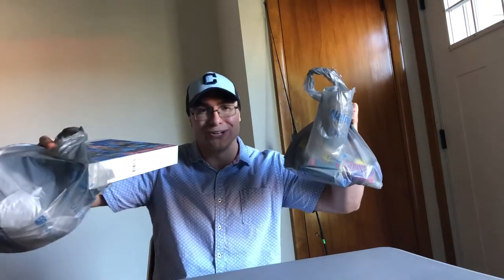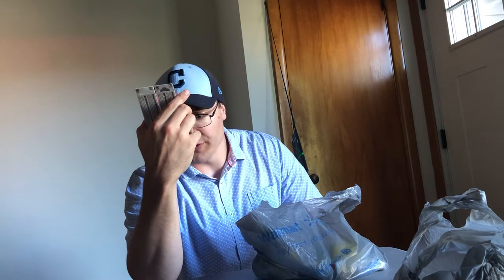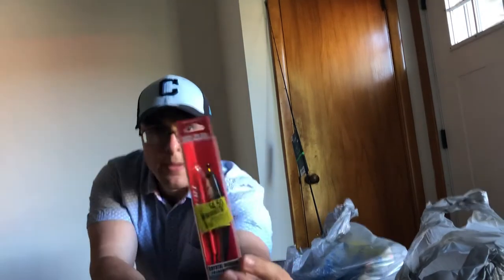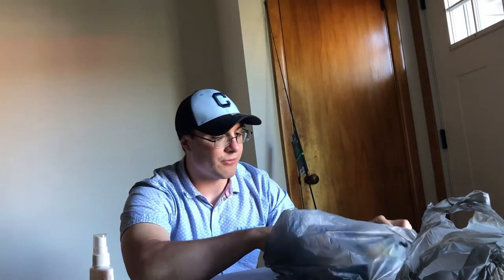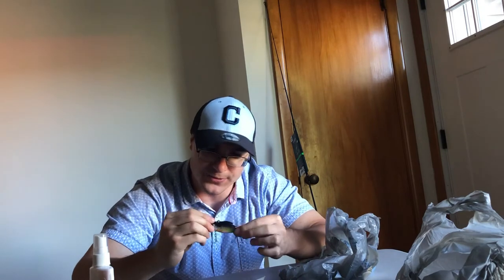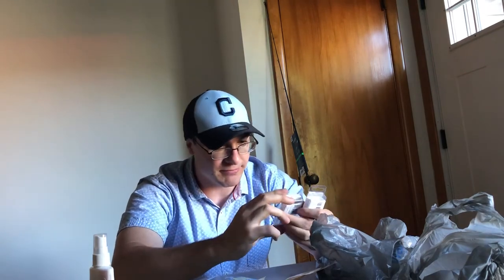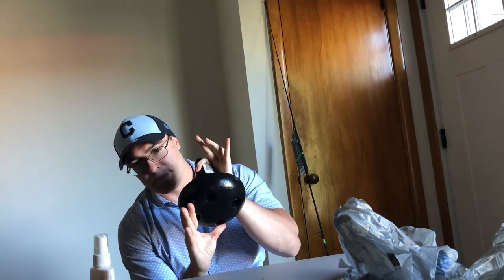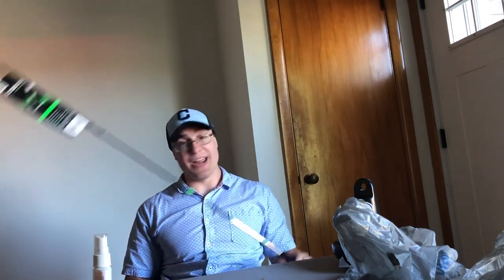Walmart Fishing Tackle Clearance Sale! Fall 2020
It finally came! The fabled Walmart Clearance sale of legend! Ray Shows off some great baits, deals, and then hits the water! Temps are raising again this spring so get out there yourselves!